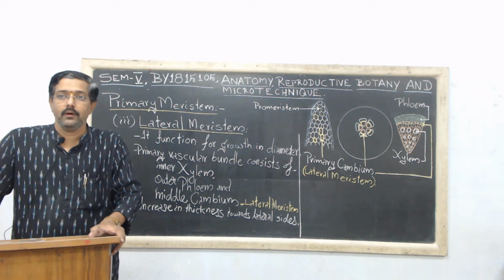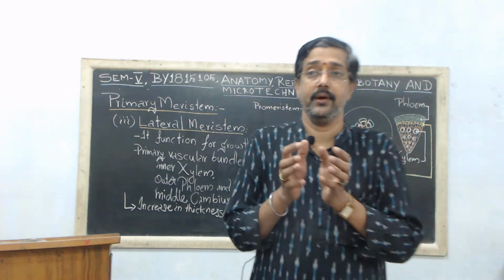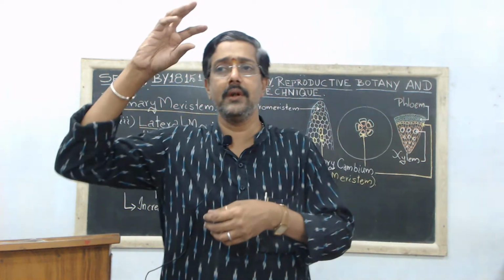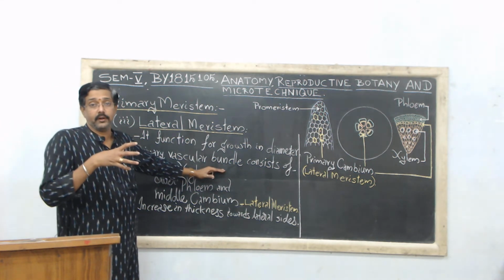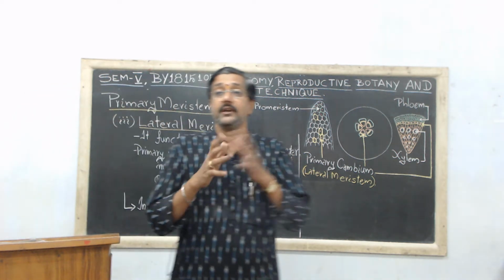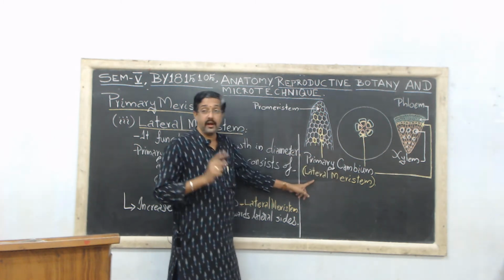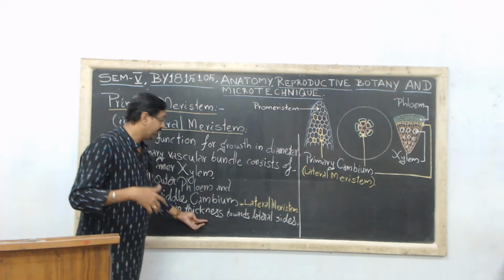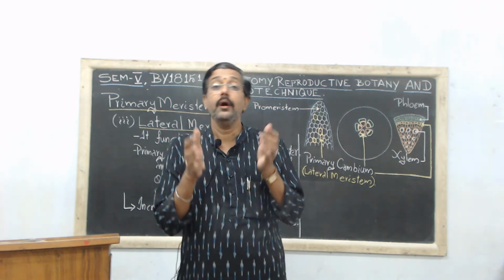NH Plant Anatomy Vth Sem B Sc Botany Lateral Meristem 02 07 2020